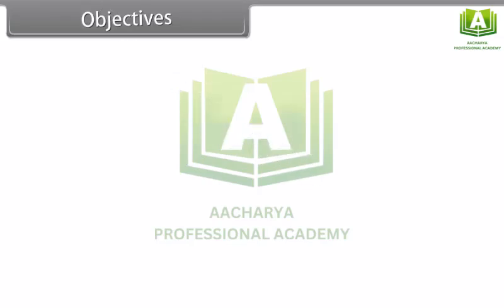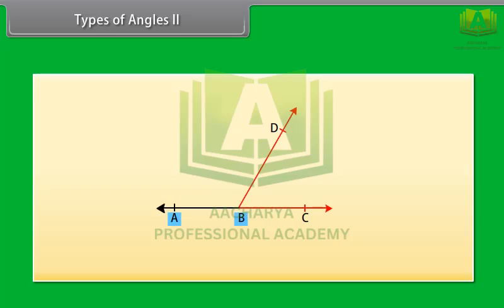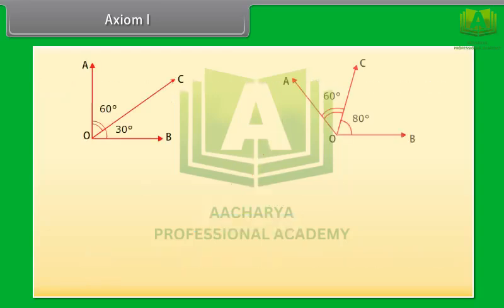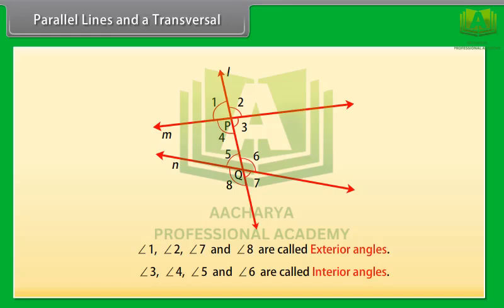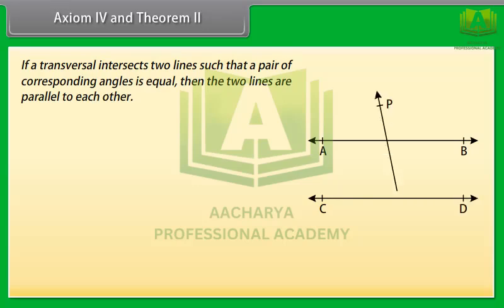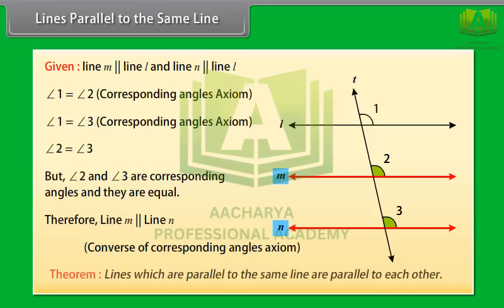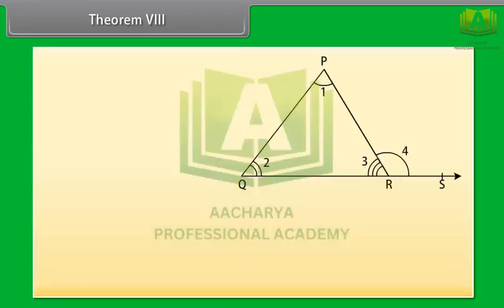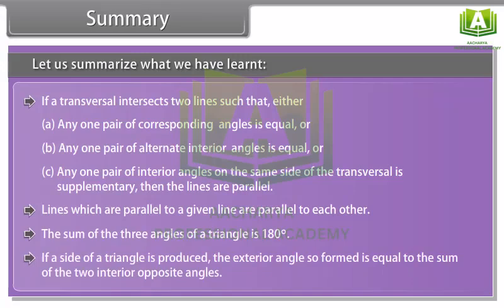9TH MATHS Number Systems